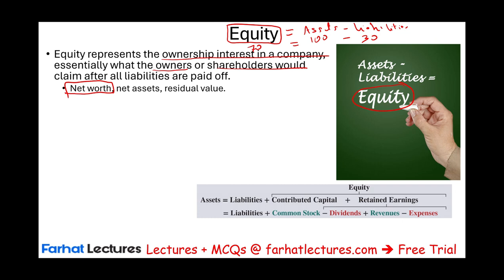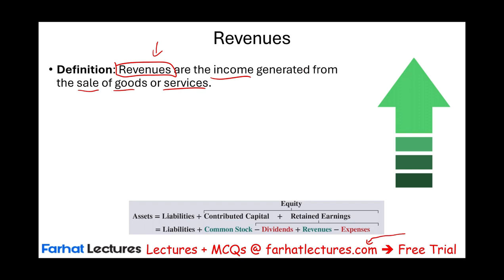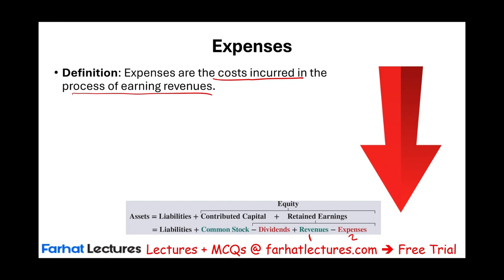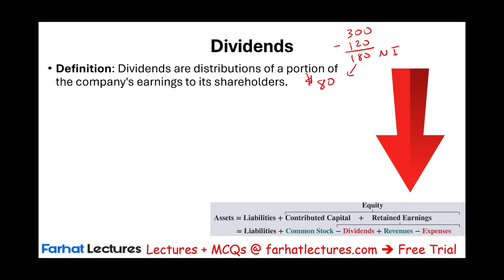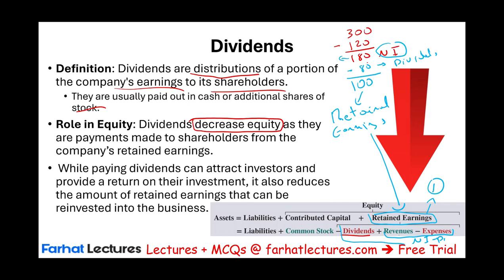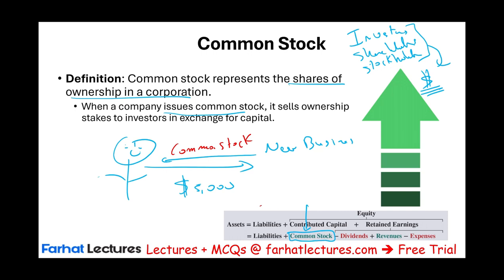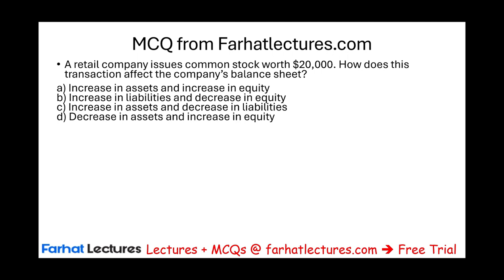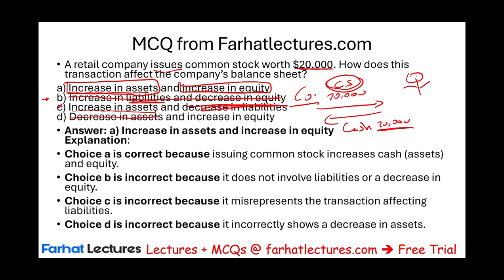Lecture 6 Accounting Equation B